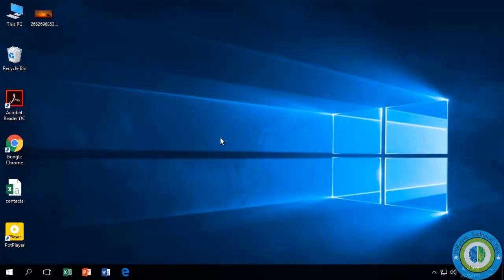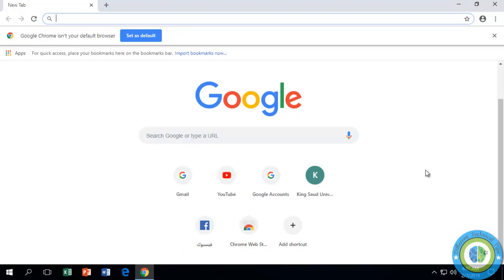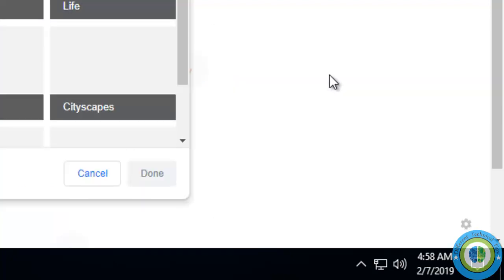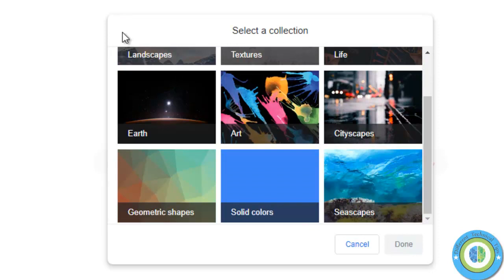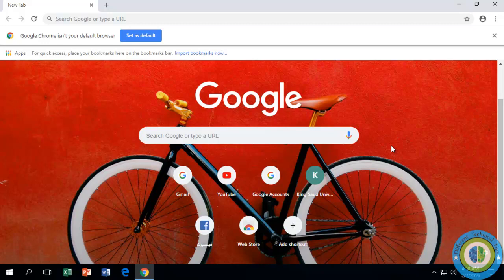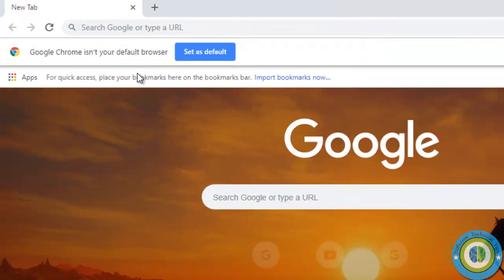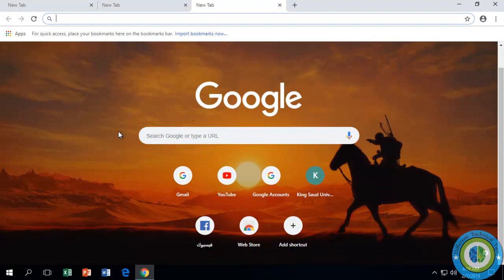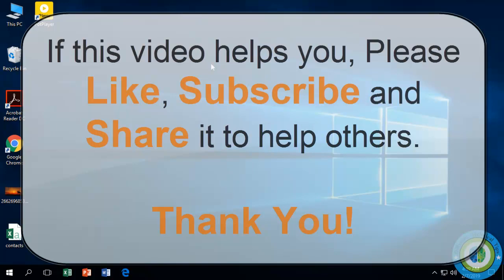Set Your Own Background to a New Tab in Chrome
If you are tired by seeing the same white by default chrome background and want to customize it then here in this video I am going to show you how can you customize the chrome new tab background, just follow the video step by step.